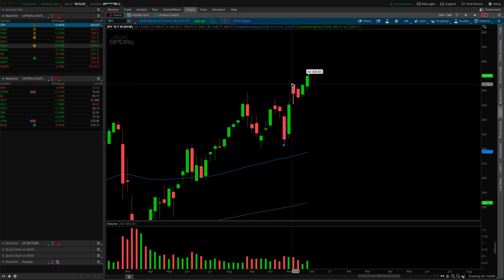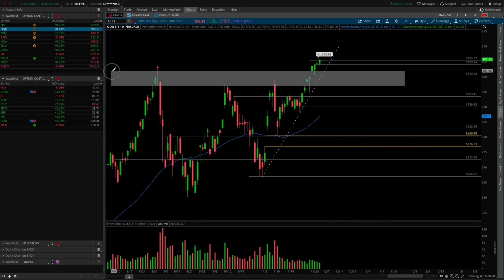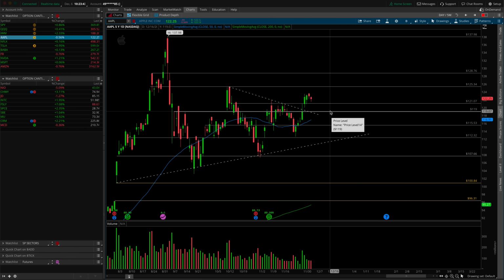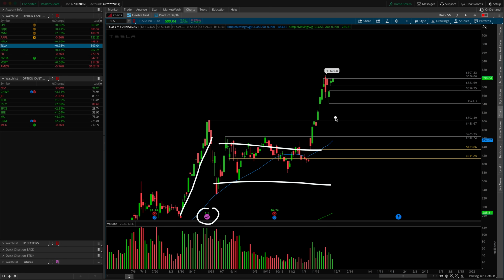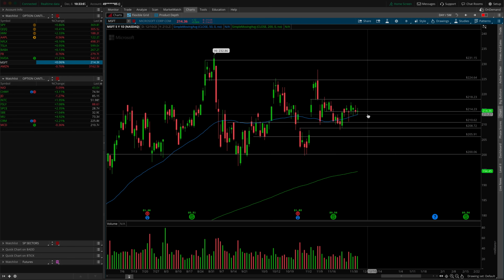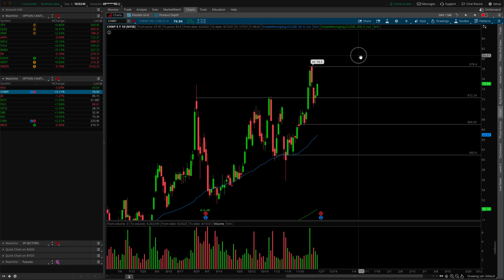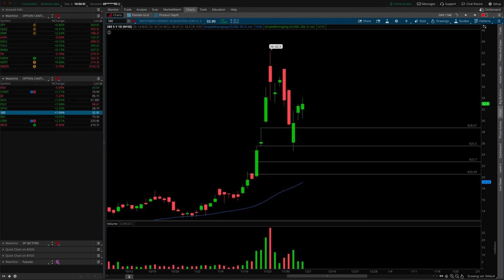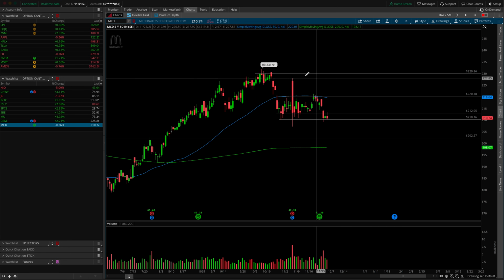Options Trading Weekly Watchlist | Stock Analysis | 7 December 2020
During the Weekly Watchlist we review the best stocks for options trading. We go over key levels of support and resistance and create an actionable game plan for the week ahead.

The SPY is starting to break out of a weekly bull flag consolidation as well as a three-week balance area that is sitting on top of a longer term balance. We talk about the concept of the market moving from balance to excess and back to balance, and with the most recent break, we are expecting more excess to the upside. With blue skies ahead of us, this is not the time to be initiating new longs that will last out side of the day time frame, but also not the time to be trying to time a top.

One concern is that the QQQ is sitting at all time highs however our major tech companies are mainly sitting right at the 50% mark of their most recent ranges. We can attribute some of this to TSLA soaring to all time highs on the S&P inclusion news, however, something isn't quite adding up.

This was also the week of reckoning for EV and green energy stocks which we cover partially in the quick fire round. We cover the following stock tickers: NIO, CHWY, JD, INTC, FSLY, SPCE, SBE, MU, CRM, MCD.

0:00 – Intro
0:40 – Broad Market
09:05 – Core Companies
20:50 – Bonus Companies

If you're a day trader looking to make fast money online, you certainly need to keep these areas of support and resistance in mind, as well as any technical patterns, before the opening bell on Monday morning. Stock analysis like this will save you a ton of time.

SPY QQQ IWM AAPL NFLX TSLA BABA FB NVDA MSFT AMZN — These are the stocks that are always on our options trading weekly watchlist. Some people call them hot stock picks but we like to call them our ATM.